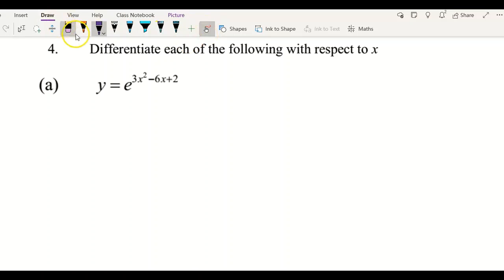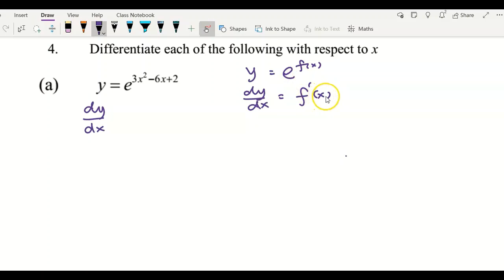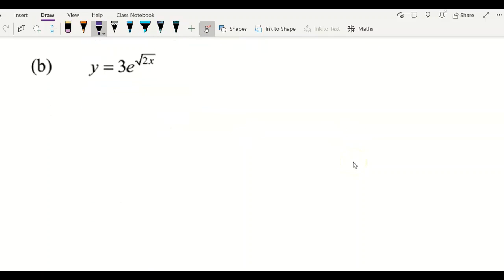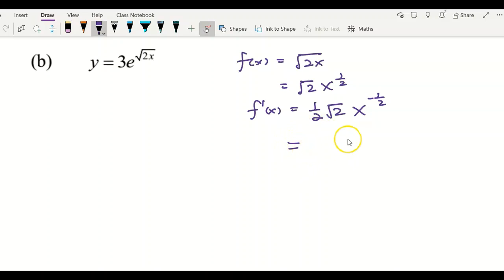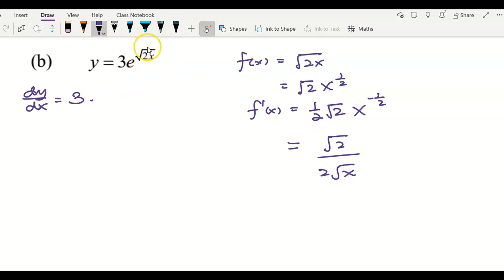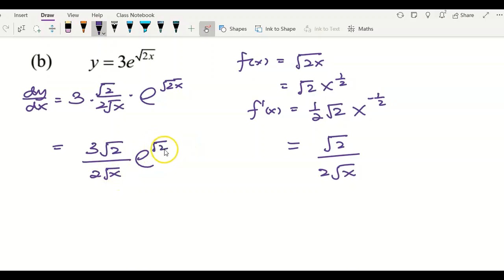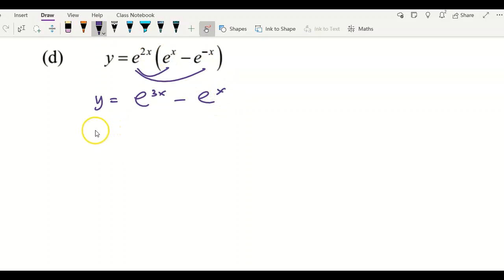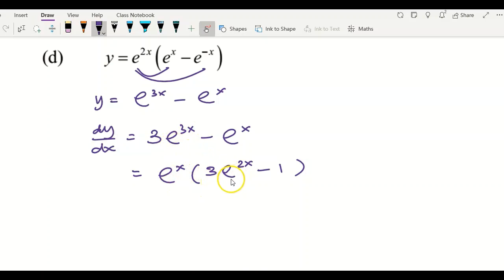Tutorial: Differentiation of Exponential Functions (Question 4 of 5)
4 examples to reinforce differentiation of exponential functions.